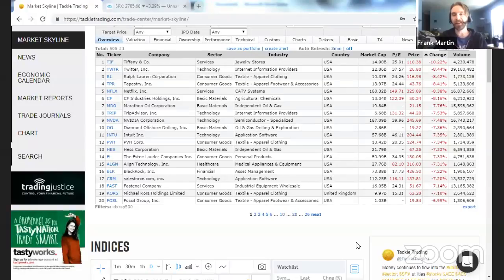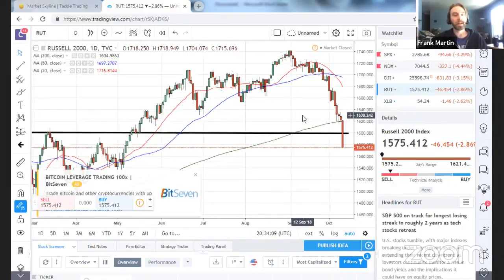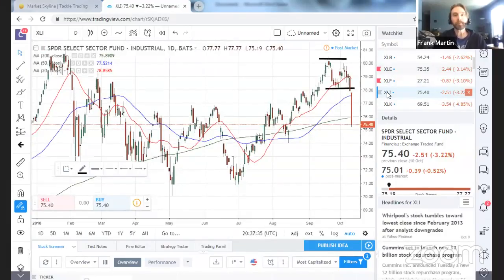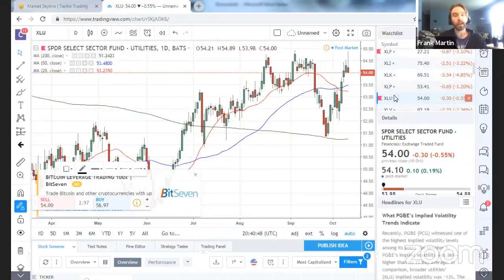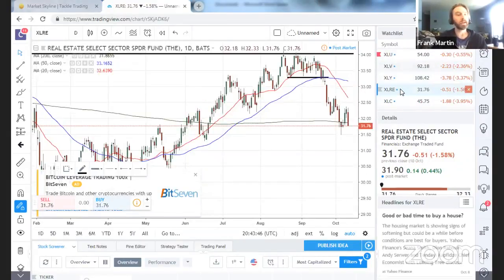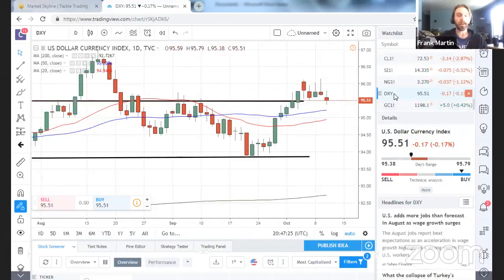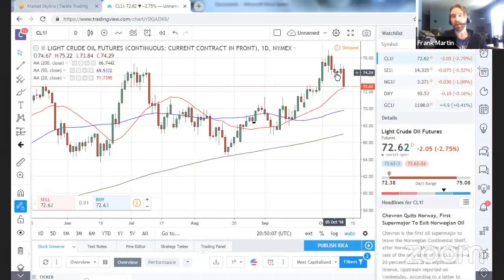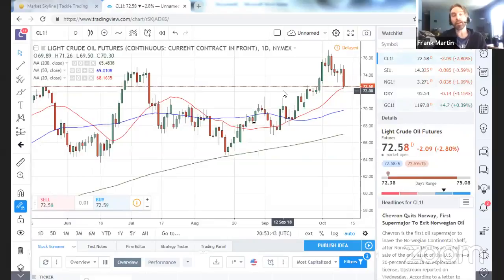Tackle Trading Market Recap October 10th, 2018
Coach Frank Martin at Tackle Trading runs through what is happening in the Stock Market.

Get a Free 15-Day Pro Membership today.